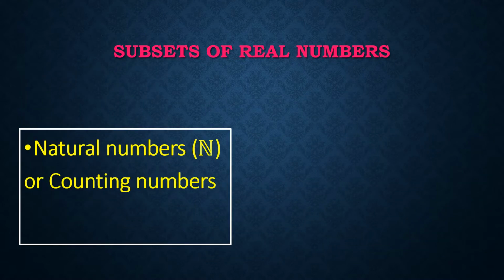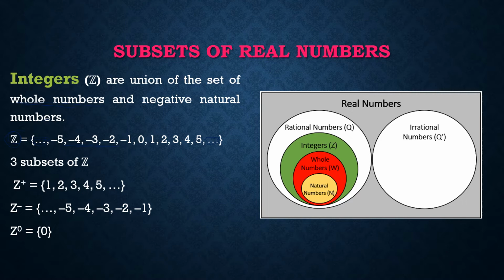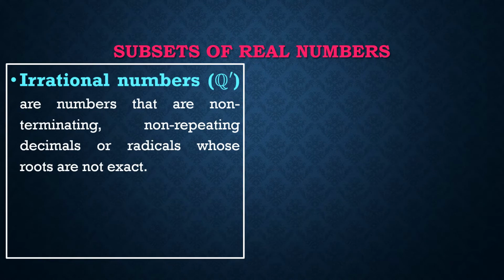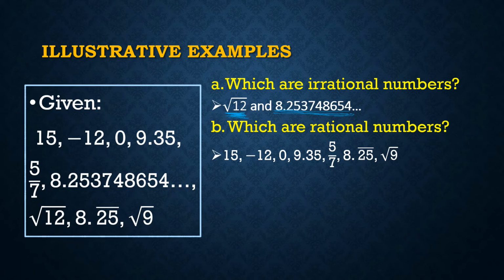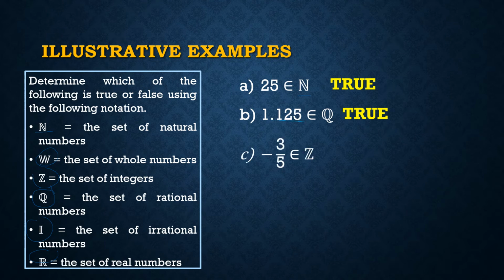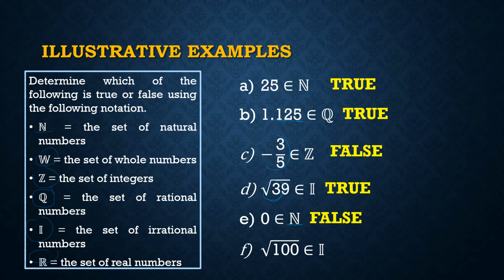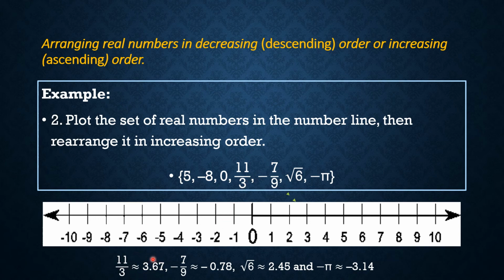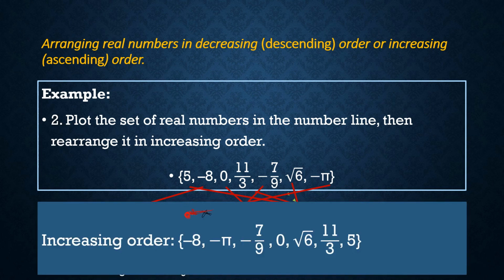Math 7 Q1 Lesson 8 The Set of Real Numbers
MELCS:
Illustrates the different subsets of real numbers.
M7NS-Ih-1
Arranges real numbers in increasing or decreasing order and on a number line.
M7NS-Ih-1